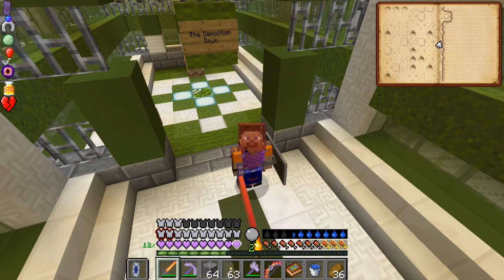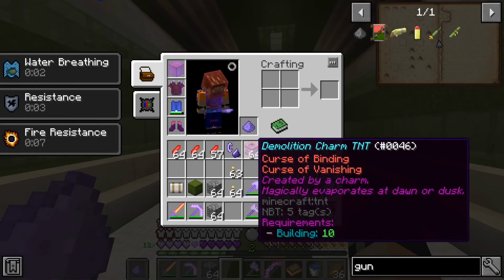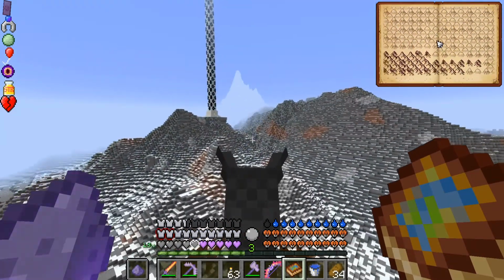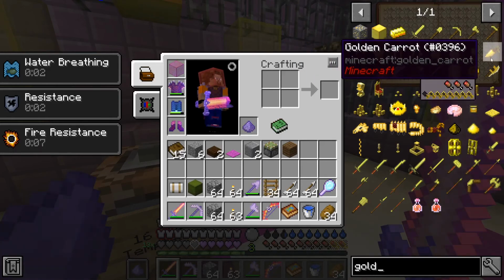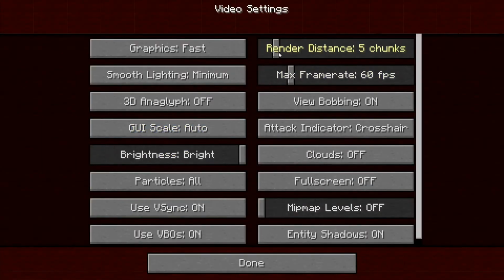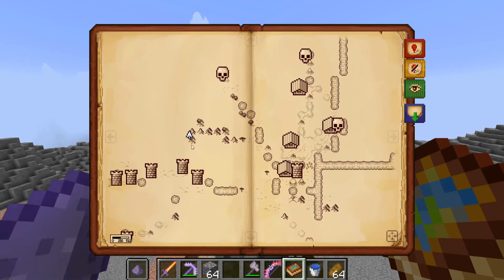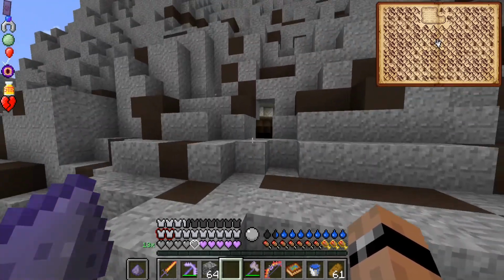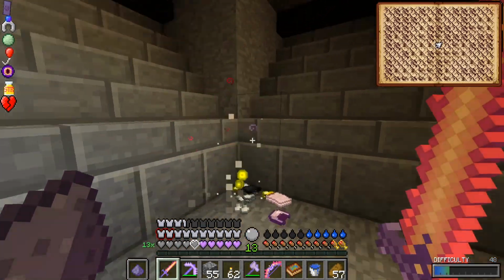Two Dojos And A Dungeon. Not Bad For One Day's Work | SH: Dalania #35